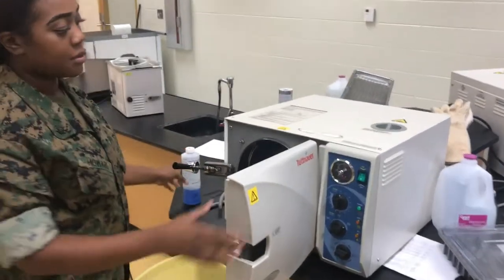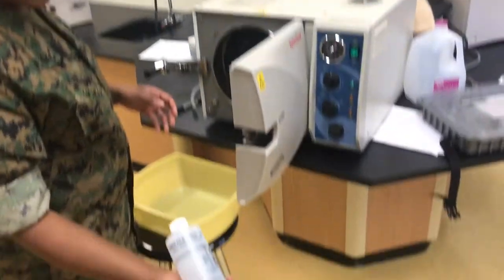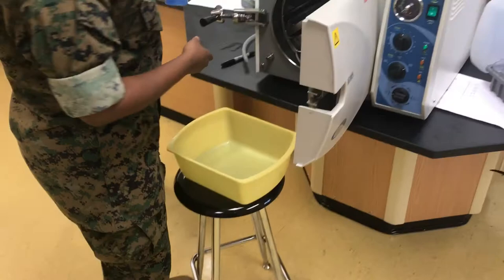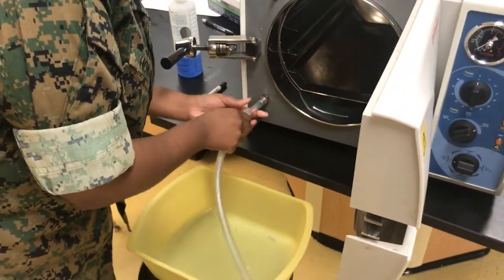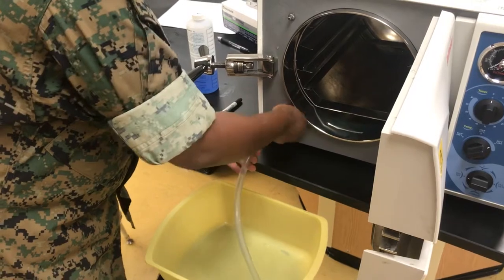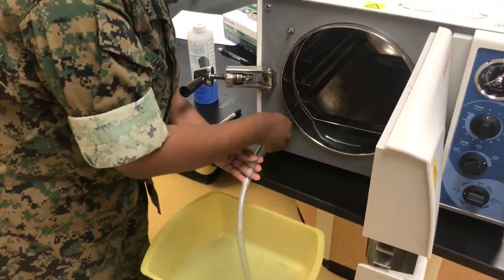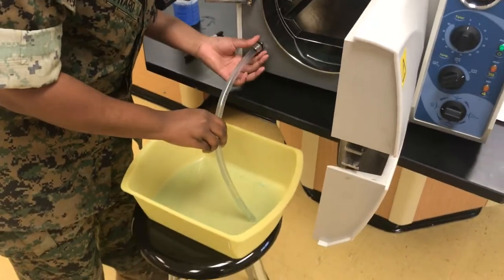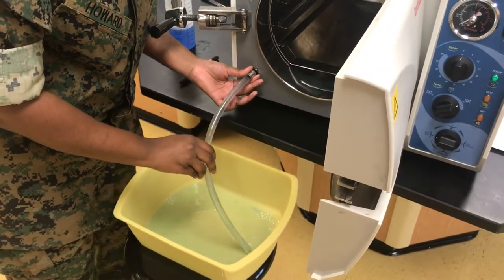Draining autoclave 1